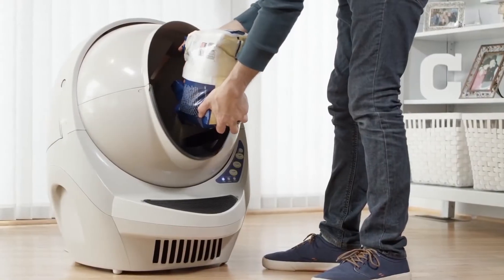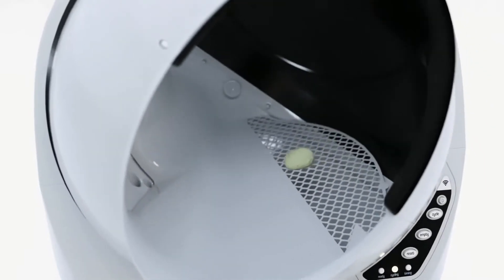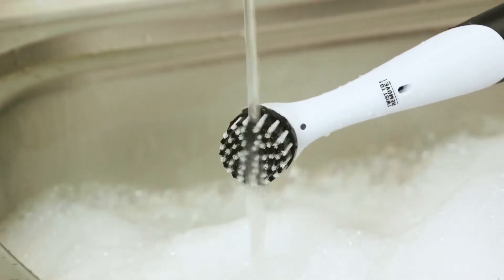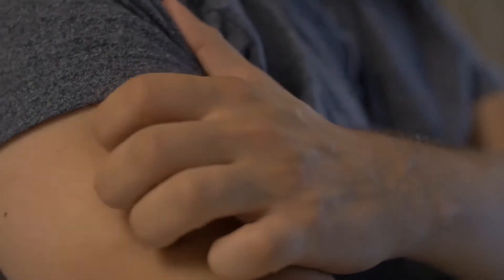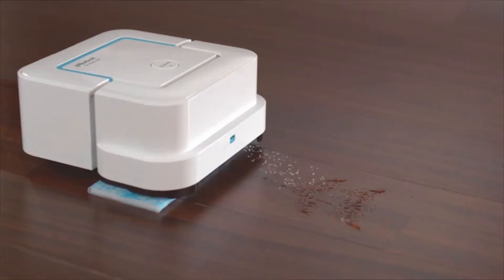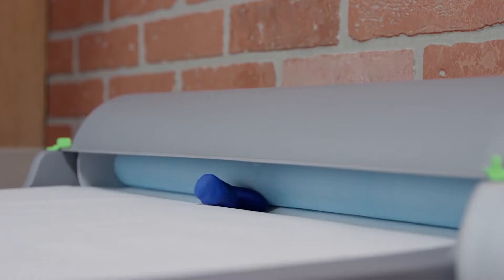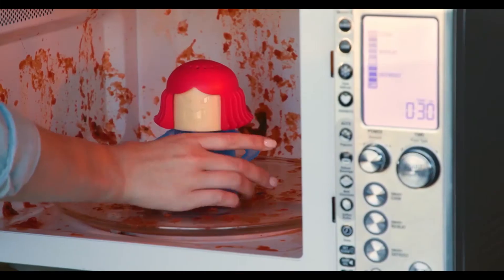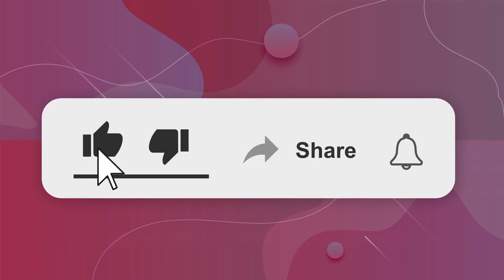TOP 8 best CLEANING GADGETS and ROBOTS / Amazon Finds 2021 / Make CLEANING easy and quick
Here are the 8 best Cleaning Amazon Finds for you ladies, for speed cleaning. From Microwave Steam Cleaner to the best robot vacuum 2021, your Spring cleaning 2021 will be so easy!

★  LINKS  ★

- 00:37 - no 8: Litter Robot 3
An automatic self cleaning litter box.  This is how it works: you teach your cat to get inside this box to make its business, then the robot will wait a few minutes after the cat exits and the round part will start to rotate. This is simply one of the best automatic litter box.

- 01:31 - no 7: Super Sonic Scrubber
It comes with 5 interchangeable brush heads to fit all the different cleaning tasks and areas around your house.

- 02:18 - no 6: iRobot Roomba 890
The 3 stage cleaning system lifts and suctions dust, dirt and hair from hard floors and carpet, one of the best vacuum for pet hair. The dirt detecting sensors alert this gadget to work harder on areas where the dust is more concentrated. You can control Roomba 690 from the comfort of your couch or bed, by only using the app from your phone.

- 03:18 - no 5: PureMate 5 in 1 Air Purifier
This air purifier is one of the best air purifier, it has a true HEPA filter which will capture almost 100% of dust and allergens as small as 0.3 microns in size. Its UVC light will kill airborne viruses, while the charcoal filter will reduce the odors of smoke, pets and more.

- 04:13 - no 4: iRobot Braava Jet Spray Robot Mop
It has a precision jet spray to loosen dirt, and a vibrating cleaning head to scrub stains. With its advanced navigation software and its sensors, iRobot Braava jet m6 will keep track of where it’s been and make sure to clean the whole room.

- 05:13 - no 3: BrilliantPad Self Cleaning Automatic Potty Pad
This machine wraps and seals the dog’s waste to always keep your house clean and odor-free. The only thing you have to do is to set an adjustable timer to replace the dirty pad with a clean one automatically.

- 06:01 - no 2: Angry Mama Microwave Cleaner
It is time to say goodbye to those food splatters that might have been in your microwave for a few weeks or months, because this item will leave your microwave spotless and sparkling.

- 06:48 - no 1: Gladwell Gecko Robot Window Cleaner
Window cleaning can be long and dangerous when you have have to climb to reach the top of the window. You may have tried many different window cleaning tools, but it's nothing compared to Gecko. You can clean the windows right from your sofa, with only a simple click.

Welcome to Gadget Babe channel, where you will discover in each video the most amazing TOP 10 Amazon Must Haves and Favorite Gadgets 2021 !
Our channel is like an Amazon haul, we find and review Amazon gadgets and best Amazon Finds on Tik Tok for you.
Our videos will help you to make your wish list when online shopping.
We showcase our selection of gadgets and trends for: kitchen, home, beauty, fitness, travel, organisation, cleaning, kids and pets.
Those amazon finds can also be great gift ideas for your girlfriend, wife, mom, or sister, and even for Mother’s Day.
We believe that you will love those Amazon Favorites that will make your life EASY and HAPPY!